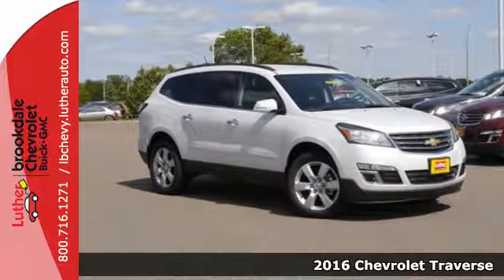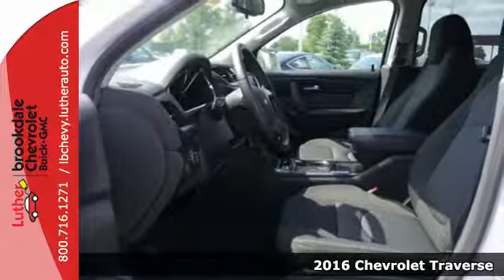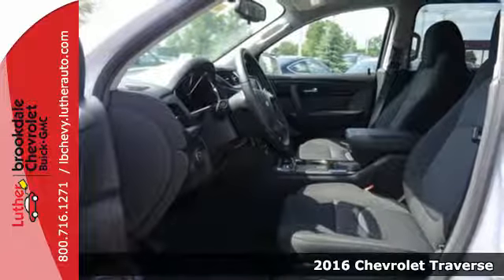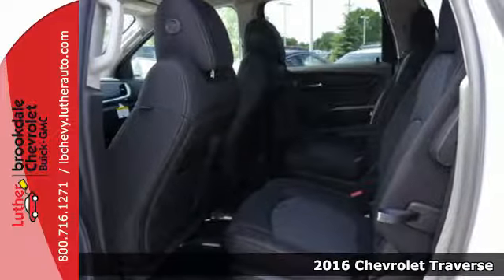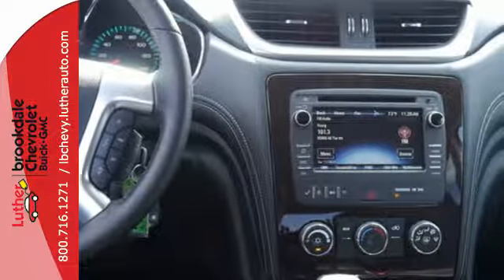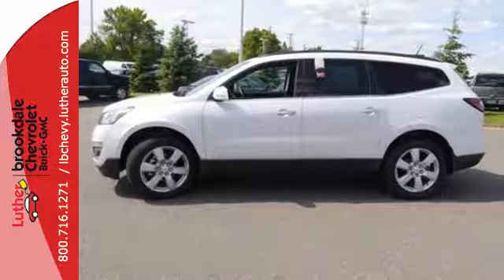2016 Chevrolet Traverse Brooklyn Center MN Maple Grove, MN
Year: 2016
Make: Chevrolet
Model: Traverse
Trim: AWD 4dr LT w/1LT
Engine: 3.6 L V6 Cyl.
Color: Iridescent Pearl Tricoat
Interior: Ebony
Stock #: T70826
VIN: 1GNKVGKD3GJ280852
: Third Row Seat, Heated Seats, Trailer Hitch, SEATING, 7-PASSENGER (2-2-3 SEATING CONFIGURATION), Captains Chairs, Onboard Hands-Free Communications System, Remote Engine Start, All Wheel Drive, LICENSE PLATE BRACKET, FRONT MOUNTING. SEATS, HEATED

Address:
6701 Brooklyn Blvd